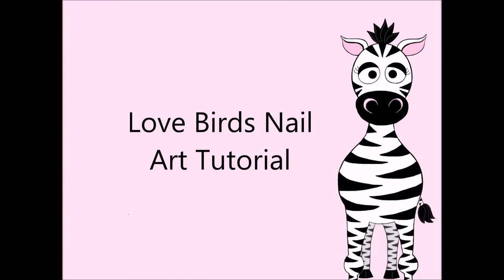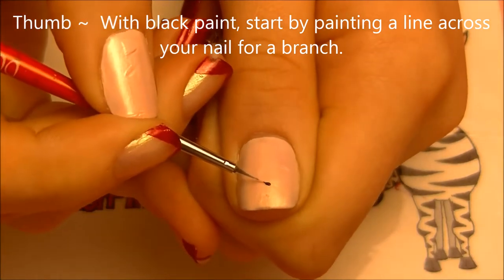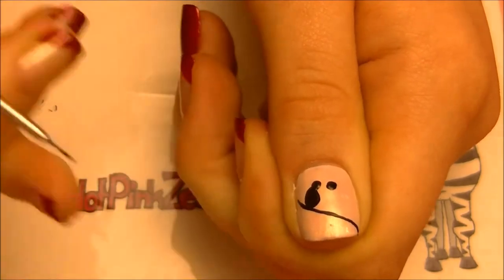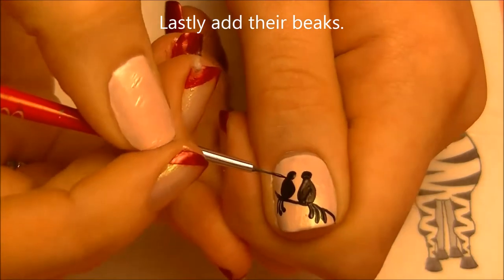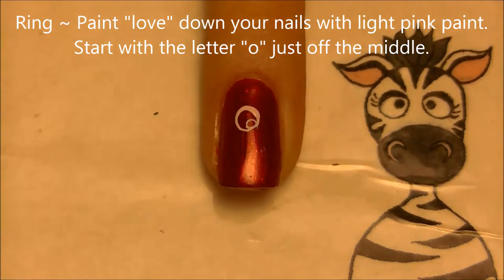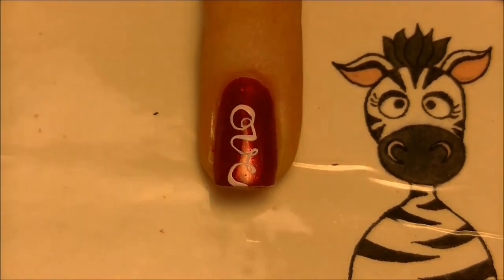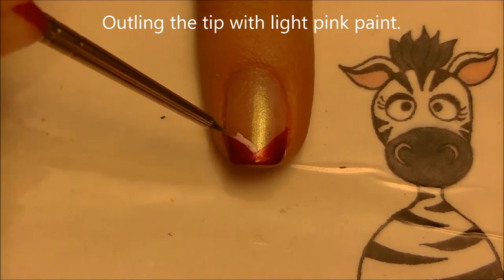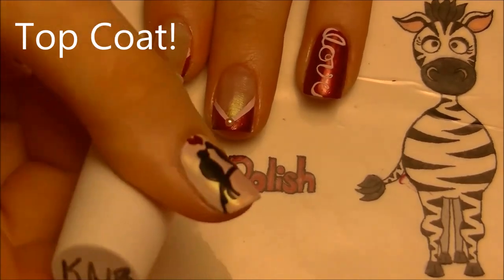Love Birds Nail Art Tutorial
This is a really easy and beautiful design for Valentines Day. I hope you like it! If you decide to try it out, please share your wonderful recreation with me on Facebook and Twitter! I am sure it will turn out great!